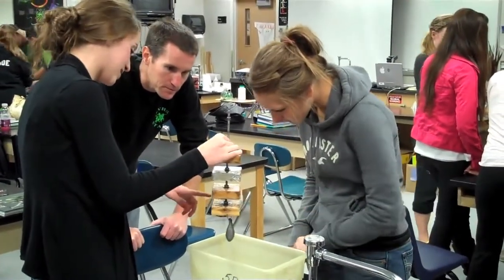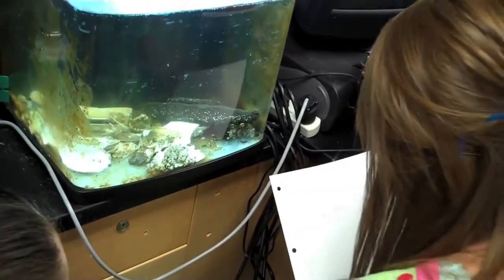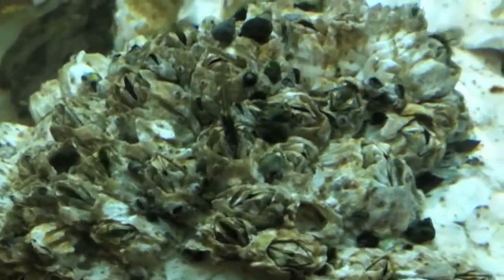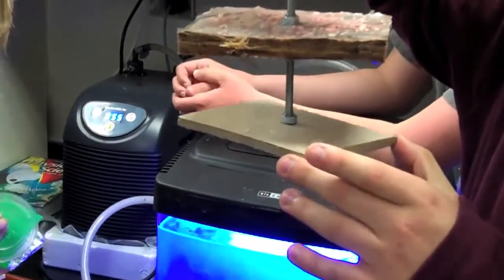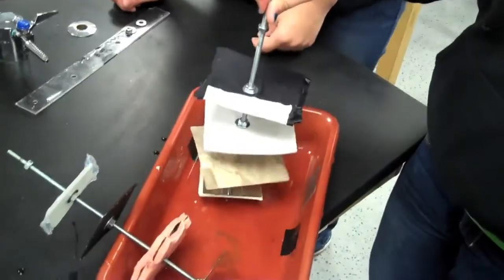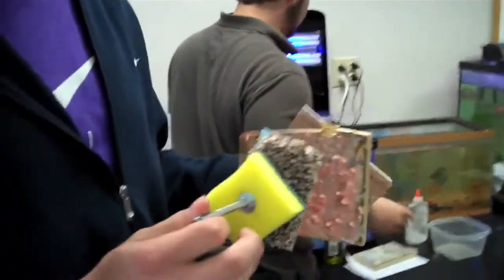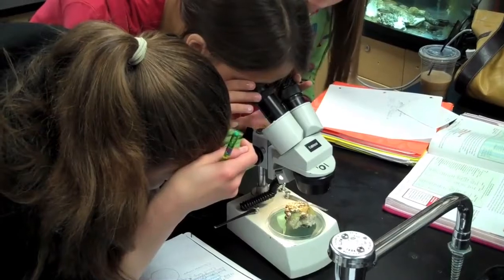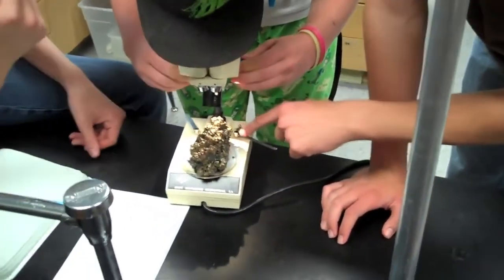best education satisfying video | Paradox Capricious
Inspire Interest and Love for learning with Students Solving Real World Problems with a method called Biofouling. They spend meaningful times with scientific experiments testing on organic environmentally friendly materials to remove barnacles from ship hulls. Students with great interest and fun of experimenting are able to have meaning to their learning and experiences.